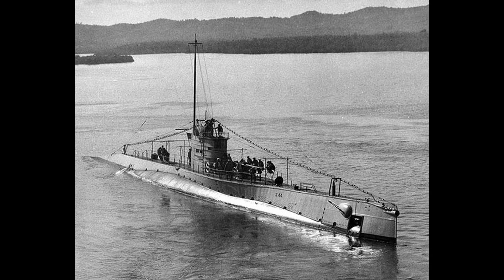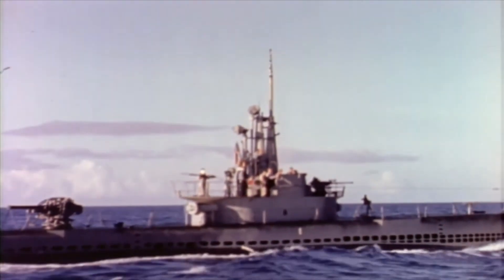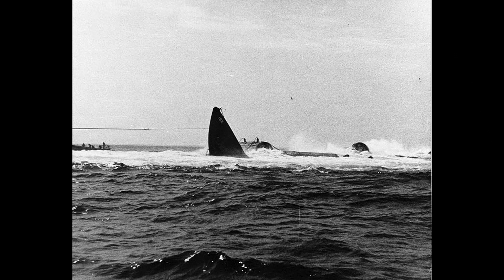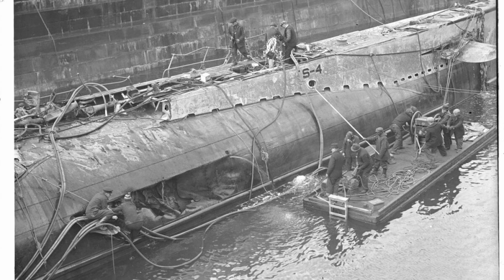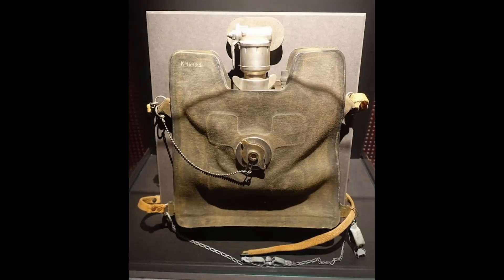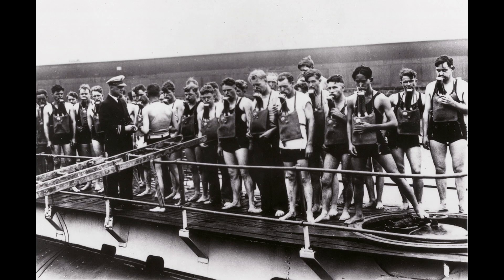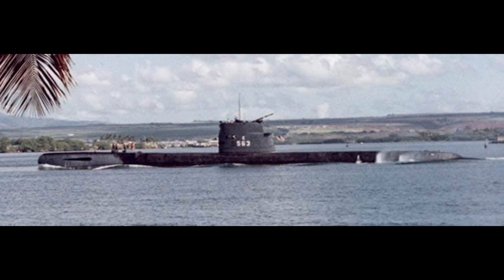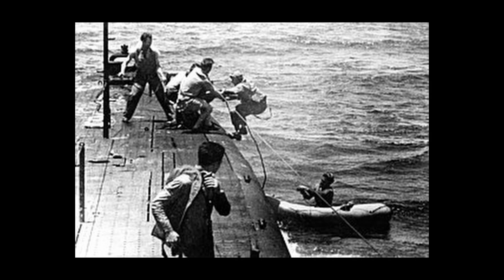The Momsen Lung: WW2 Survival Equipment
The Momsen Lung was apart of a new era of technological improvements in Submarine Warfare. Although our allies may have had similar devices at the time, this was a true American take on the problem!

It was a early rebreather that allowed the user to buy enough time to reach the surface. It recycled their own breath, and filtered out the carbon dioxide that they put out.

It was heavily tested by its own creator, Charles Momsen. Although it saw very limited real life deployment.